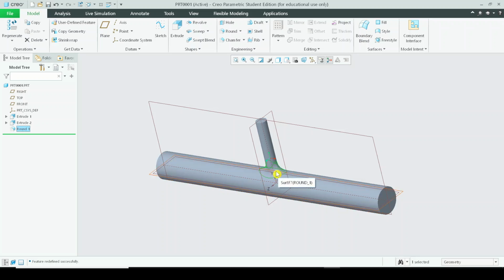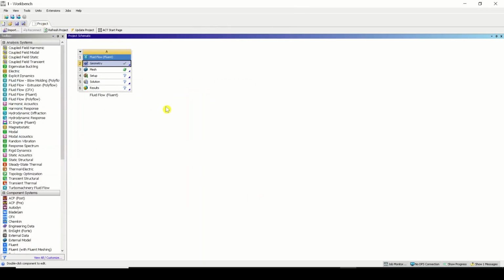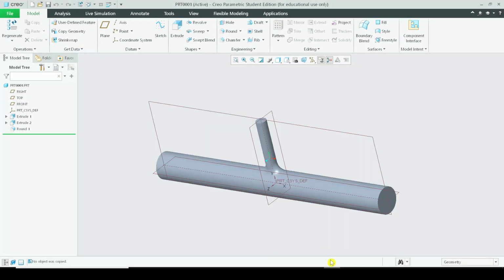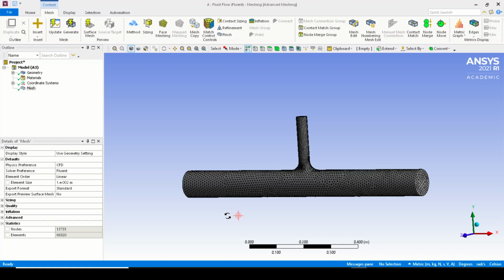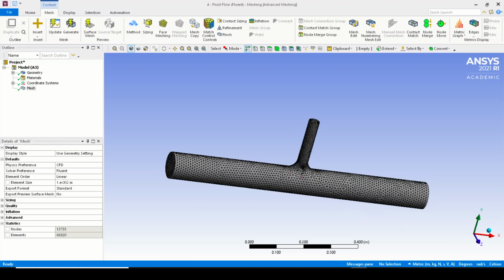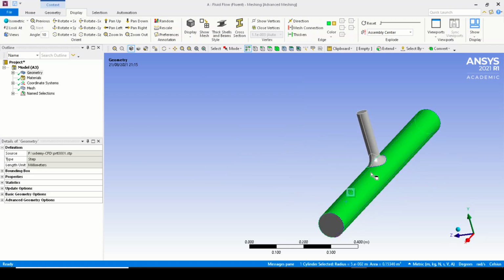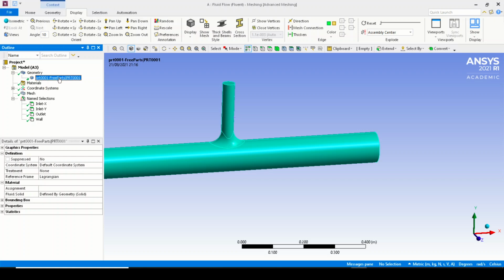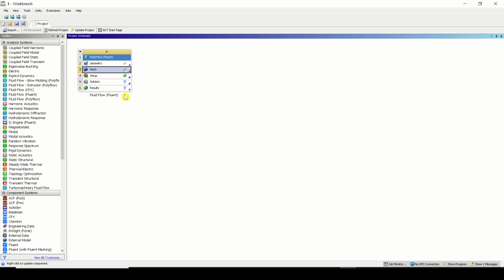DPM in ANSYS Fluent – CAD Geometry Creation & Meshing Tutorial - 1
In this video, I walk you through the complete process of preparing a CFD model for analysis in ANSYS Fluent. We start with creating a CAD geometry in Creo software — a model with two inlets and one outlet designed for DPM (Discrete Phase Model) analysis. I explain the geometry details, then show how to seamlessly import it into ANSYS from Creo and perform the meshing process.

Whether you’re a beginner in CFD or looking to refine your ANSYS workflow, this video will help you understand the geometry preparation, importing, and meshing steps essential for accurate simulation results.